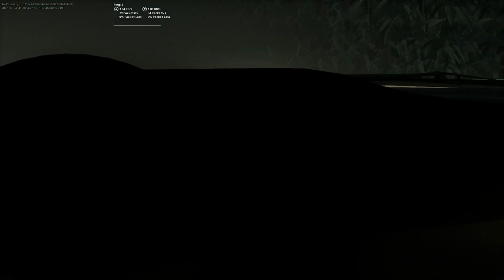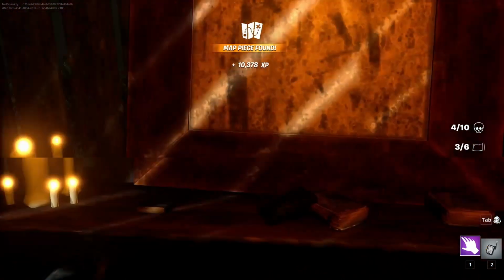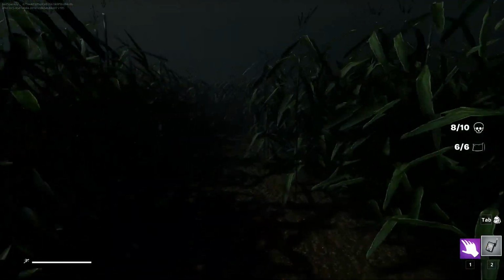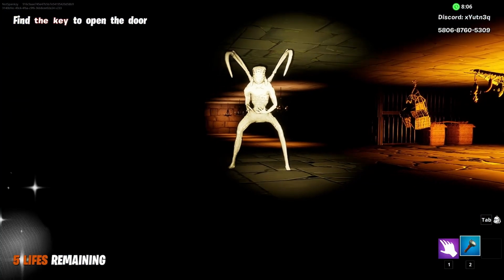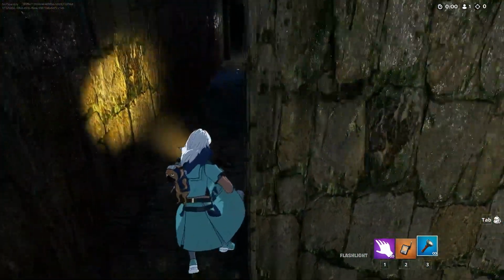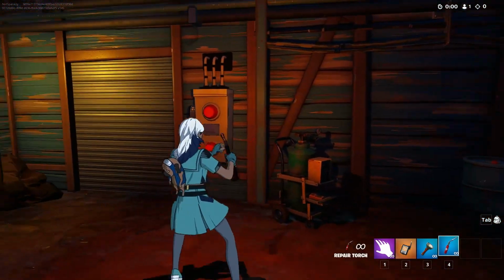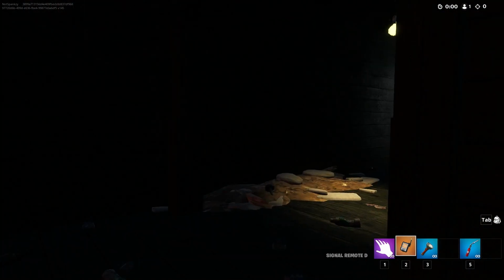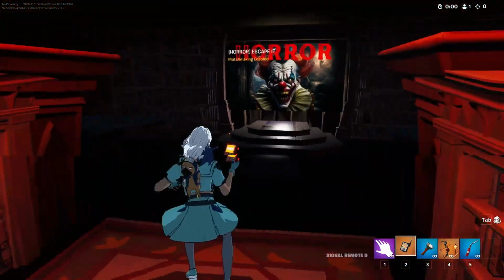I’m Never Playing Fortnite Horror Maps Again…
In this video we try to beat 3 horror maps without getting scared, but that ultimately didn't end well.

Maps:
The Scarecrow - 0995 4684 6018

Don't Look Away Escape - 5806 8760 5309

Haunted Escape 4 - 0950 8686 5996

Timestamps
0:00 Intro
0:14 Map 1: The Scarecrow
11:08 Map 2: Don’t Look Away
18:18 Map 3: Haunted Escape 4